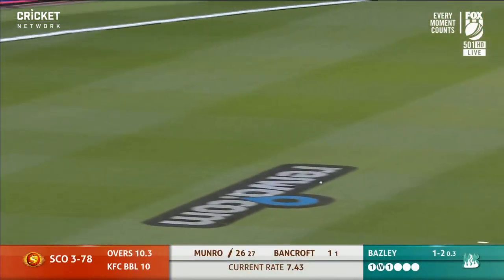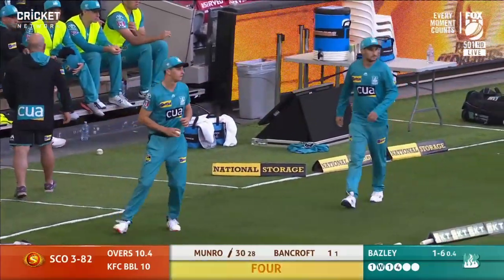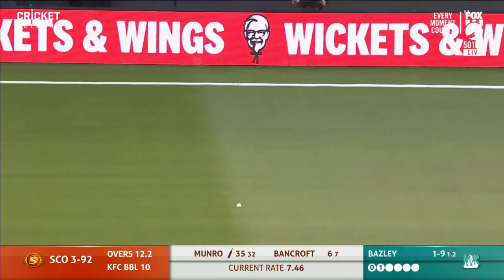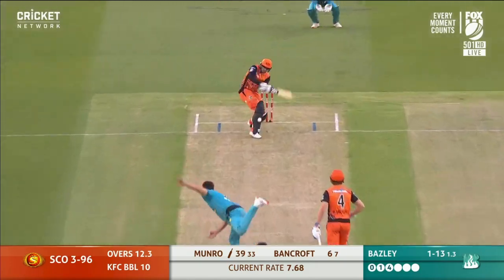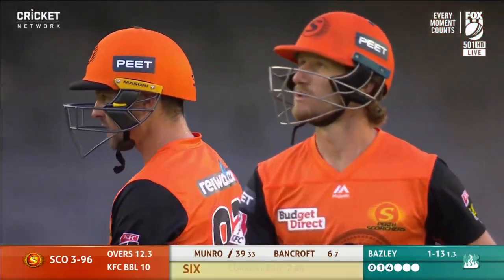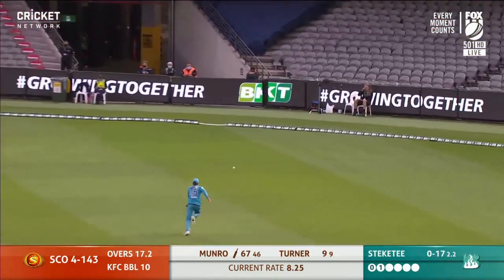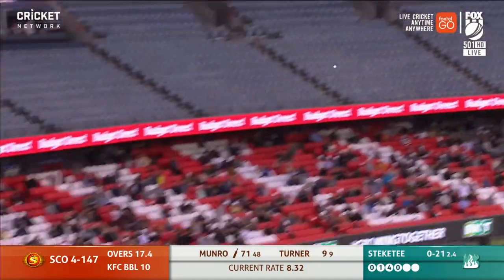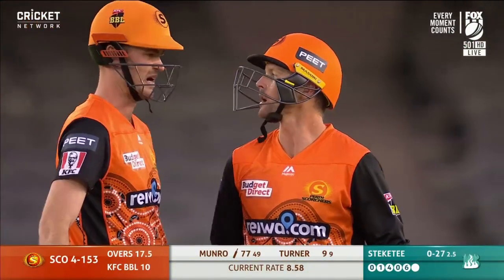Mighty Munro monsters the Heat with blistering BBL knock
New Zealander Colin Munro was in red-hot form for the Perth Scorchers at Marvel Stadium, hammering four sixes in a whirlwind innings of 82 from 54 balls